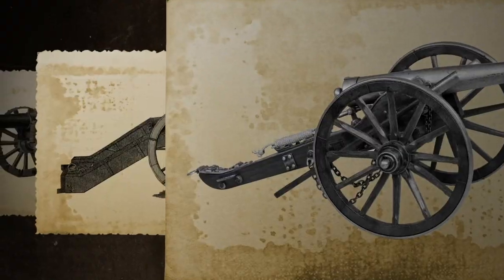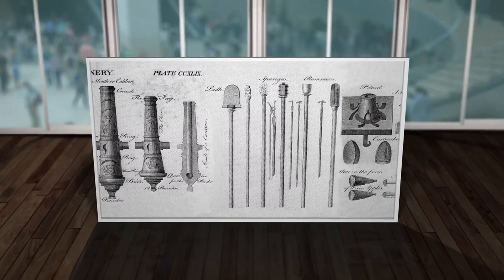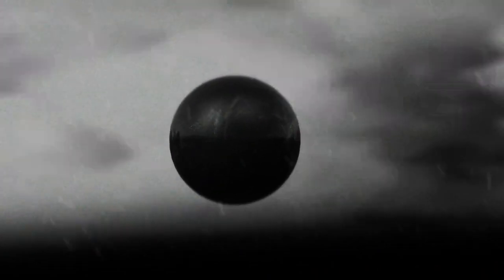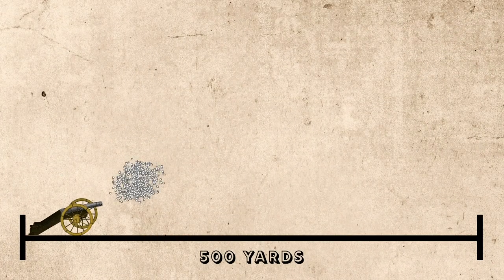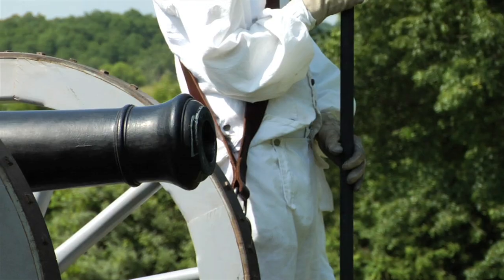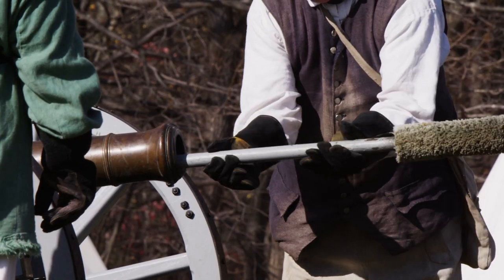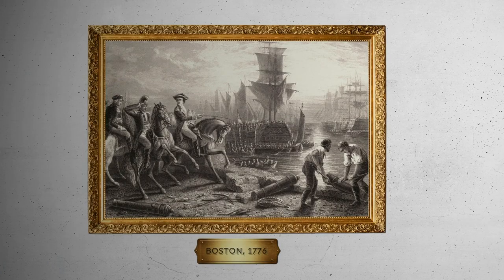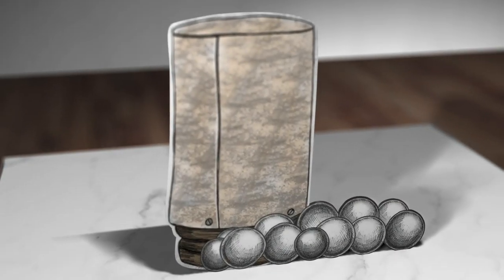The Case Shot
The case shot was a devastating battlefield innovation, but a lot could go wrong. In this video we explore the case shot, as well as other cannon that fired projectiles and the key role they played in the American revolutionary war.

This video is part of the series How We Became America: The Untold History.  The series is designed to fill in the gaps and bring new stories to life.